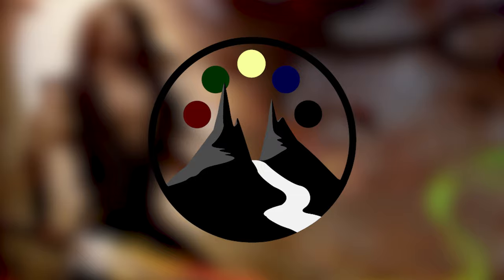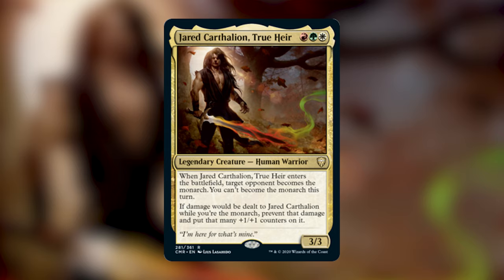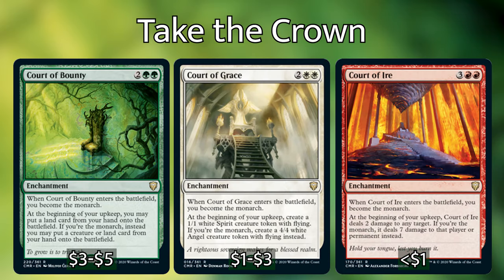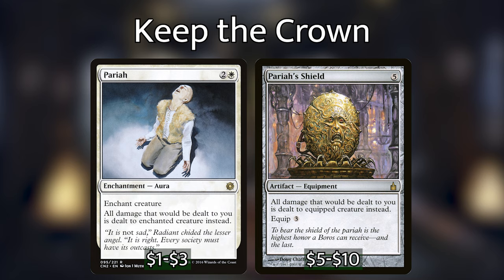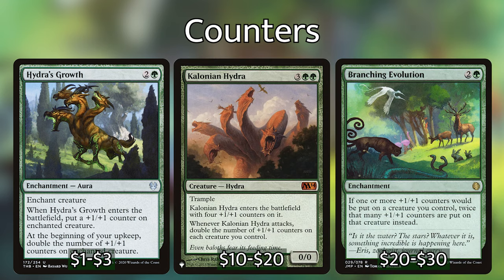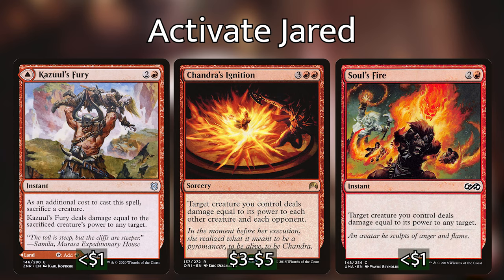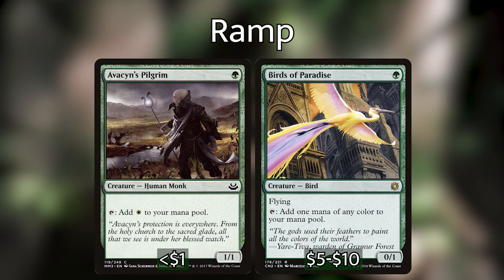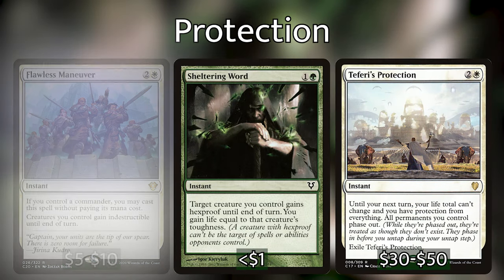Jared Carthalion, True Heir - Return of the King - Commander Deck Tech - Command Valley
Jared.

1 Regal Behemoth
1 Saving Grace
1 Scout's Warning
1 Unbreakable Formation
1 Avacyn's Pilgrim
1 Sword of Vengeance
1 Guilty Conscience
1 Titanic Brawl
1 Shadowspear
1 Prowler's Helm
1 Cultivate
1 Entourage of Trest
1 Spirit Mantle
1 Thud
1 Lightning Greaves
1 Smothering Tithe
1 Fling
1 Soul's Fire
1 Teferi's Protection
1 Swords to Plowshares
1 Ulvenwald Tracker
1 Palace Sentinels
1 Dawnglade Regent
1 Path to Exile
1 Nature's Lore
1 Boros Reckoner
1 The Ozolith
1 Inscription of Abundance
1 Triumph of the Hordes
1 Soul's Majesty
1 Brash Taunter
1 Vivien, Champion of the Wilds
1 Shield of the Oversoul
1 Chaos Warp
1 Nomads en-Kor
1 Court of Grace
1 Kazuul's Fury / Kazuul's Cliffs
1 Chandra's Ignition
1 Ranger's Guile
1 Court of Bounty
1 Guardian Project
1 Three Visits
1 Jared Carthalion, True Heir
1 Ohran Frostfang
1 Protector of the Crown
1 Mimic Vat
1 Grafted Exoskeleton
1 Gideon's Sacrifice
1 Anger of the Gods
1 Birds of Paradise
1 Colossal Majesty
1 Hydra's Growth
1 Rolling Earthquake
1 Throne of the High City
1 Return of the Wildspeaker
1 Emberwilde Captain
1 Spitemare
1 Lotus Petal
1 Savage Summoning
1 Skarrg, the Rage Pits
1 Pathbreaker Ibex
1 Whispersilk Cloak
1 Stuffy Doll
1 Arcane Signet
1 Trailblazer's Boots
1 Beast Within
1 Flawless Maneuver
1 Chain Reaction
1 Solar Blaze
1 Star of Extinction
1 Magmaquake
1 Hunter's Insight
1 Obscuring Haze
1 Arena
1 Kessig Wolf Run
1 Crimson Fleet Commodore
1 Swiftfoot Boots
1 Darksteel Plate
1 Pariah's Shield
1 Rishkar's Expertise
1 Blasphemous Act
1 Palace Jailer
1 Crown-Hunter Hireling
1 Kalonian Hydra
1 Farseek
1 Luminous Broodmoth
1 Branching Evolution
1 Sheltering Word
1 Ripjaw Raptor
1 Court of Ire
1 Blossoming Defense
1 Kodama's Reach
1 Archon of Coronation
1 Skyline Despot
1 Sol Ring
1 Mage Slayer
1 Pariah
1 Ancient Animus
1 Heroic Intervention
1 Pit Fight
1 Overwhelming Stampede
1 Fog